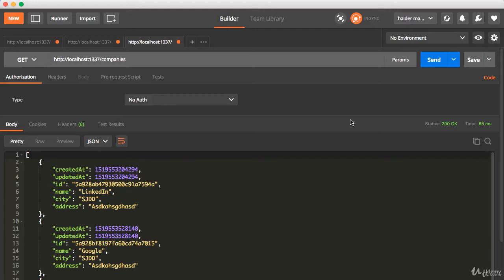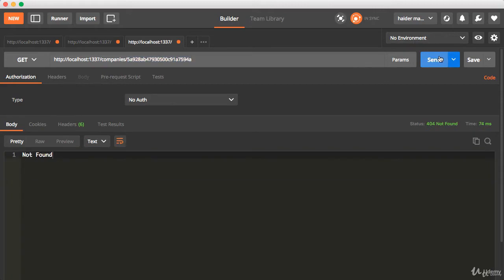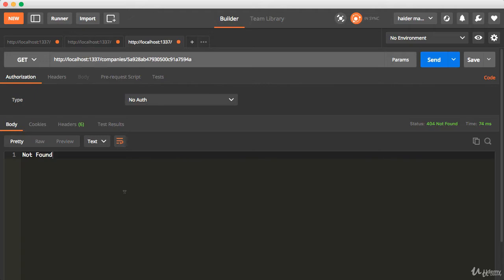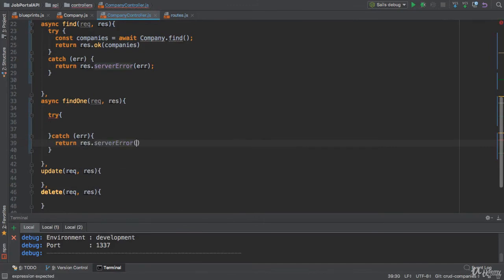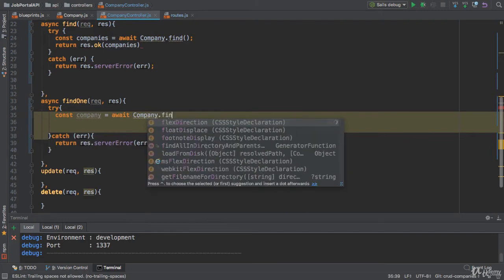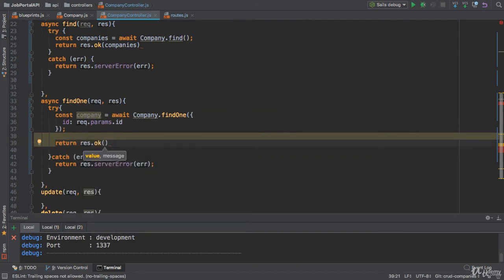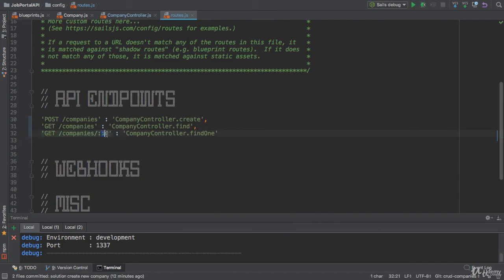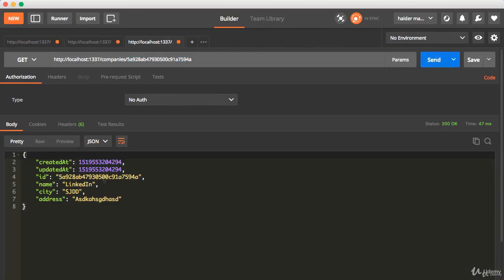LESSON 15 - Find One Record